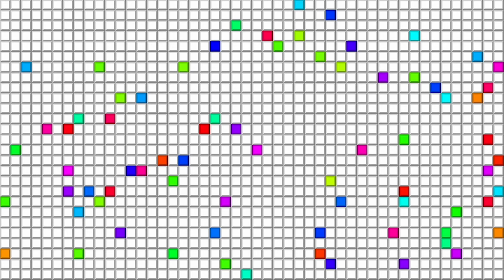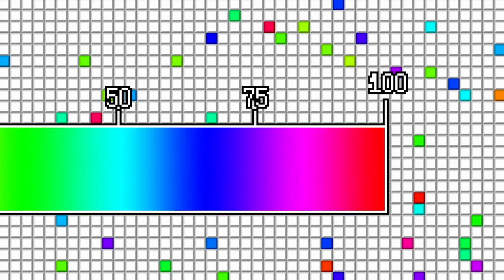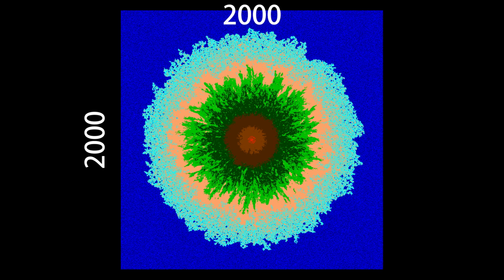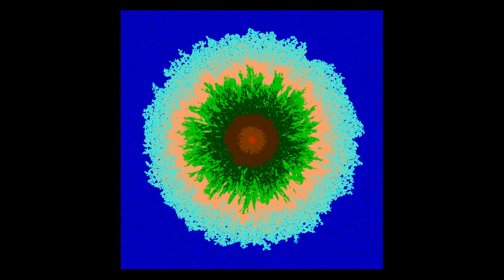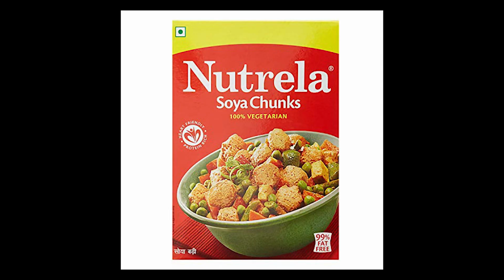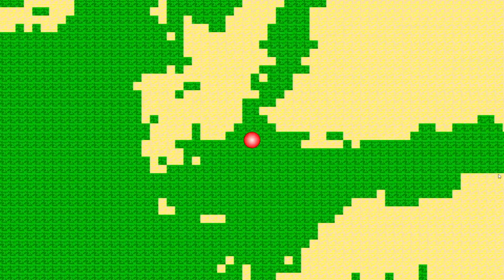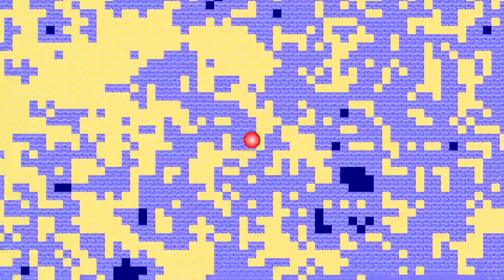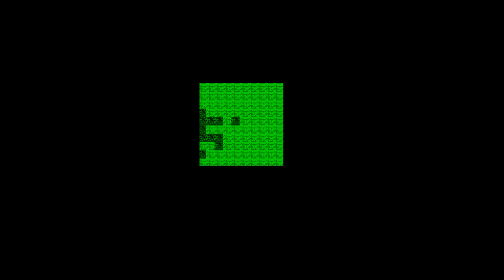Why Does Loading Chunks Cause So Much Lag?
Today I got demolishing by a programming problem!